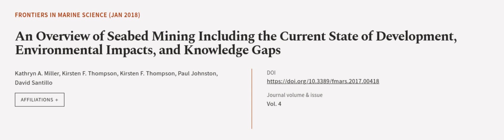An Overview of Seabed Mining Including the Current State of Development, Environmenta... | RTCL.TV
### Keywords ###

### Article Attribution ###
Title: An Overview of Seabed Mining Including the Current State of Development, Environmental Impacts, and Knowledge Gaps
Authors: Kathryn A. Miller, Kirsten F. Thompson, Kirsten F. Thompson, Paul Johnston ,and David Santillo

### Video Timestamps ###
0:00:00 - Summary
0:01:08 - Title
0:01:15 - Outro
0:01:20 - End